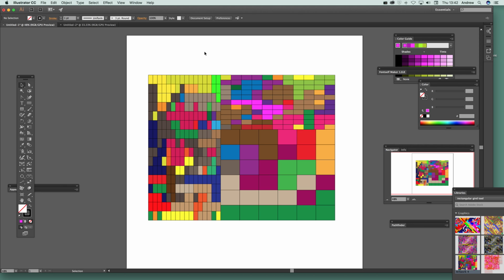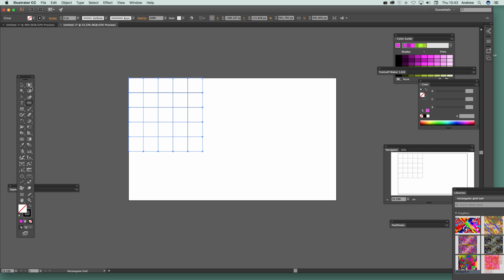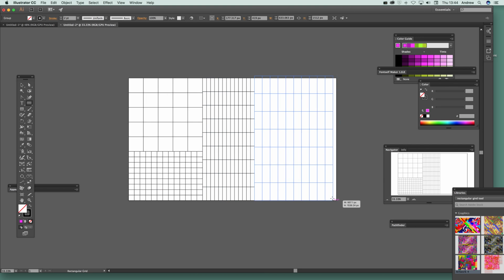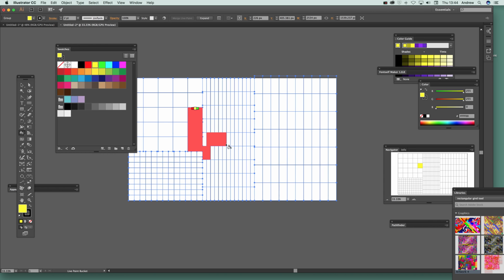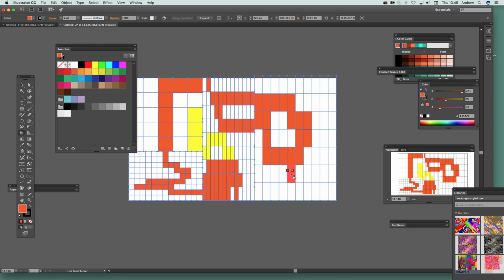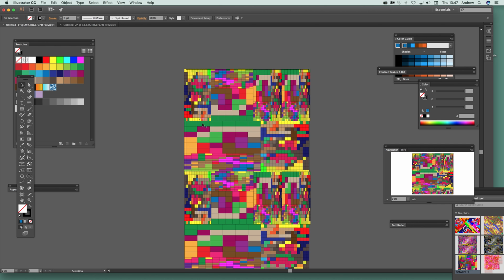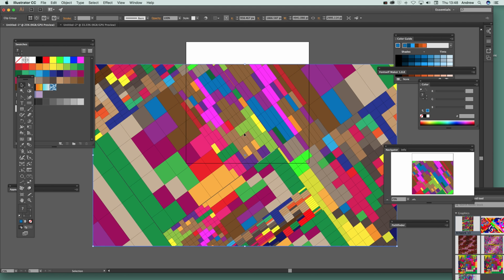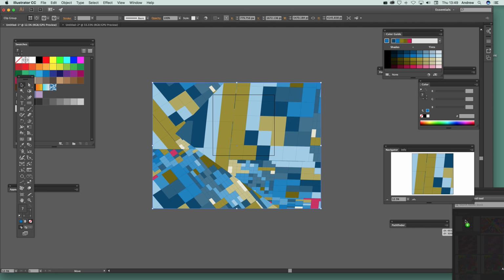Illustrator Live Paint Bucket Grid Tutorial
Create super colorful Illustrator grids. A quick guide to the rectangular grid tool and how to use it to create super colorful grids using the live paint bucket tool in Illustrator